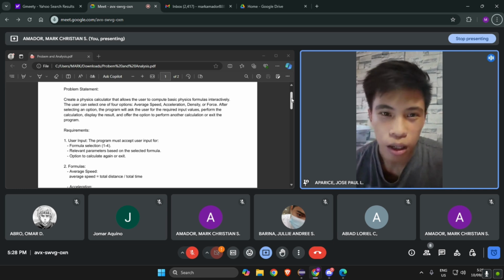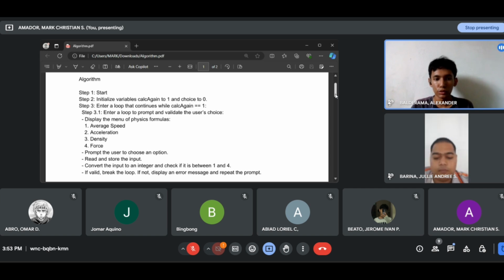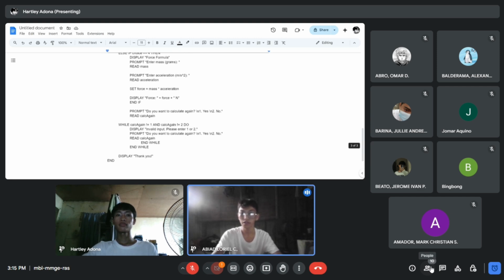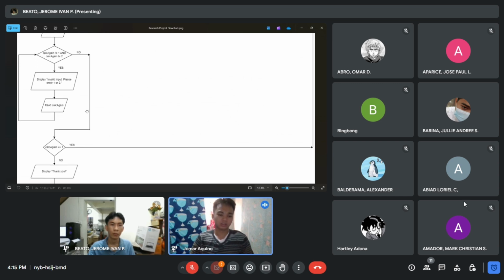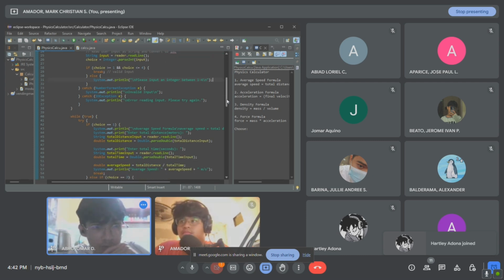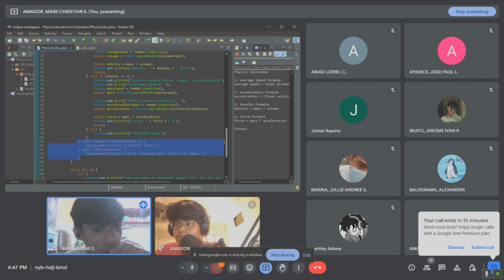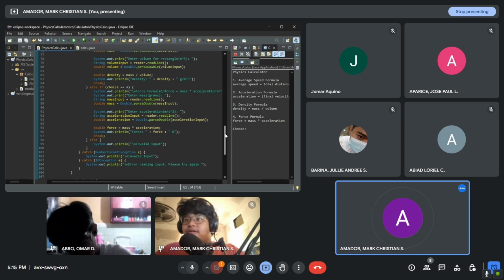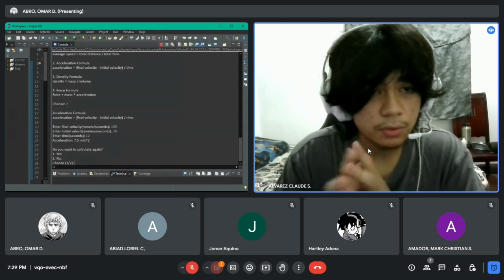PRELIM GROUP RESEARCH PROJECT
Chapters
00:00 Start
00:04 Problem Understanding and Analysis
03:58 Algorithm
07:37 Pseudocode
10:41 Flowchart
15:59 Program Code
31:38 Testing and Debugging
35:38 End